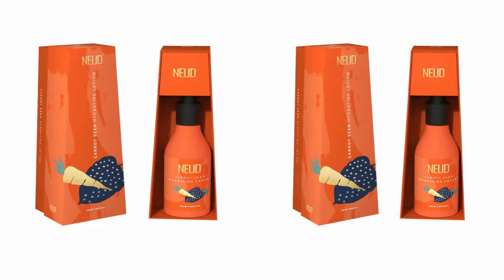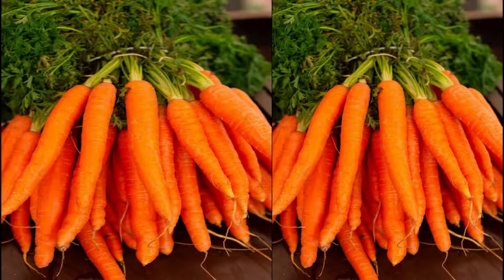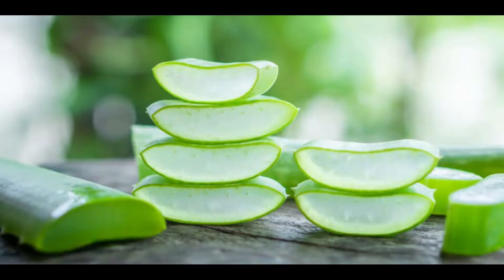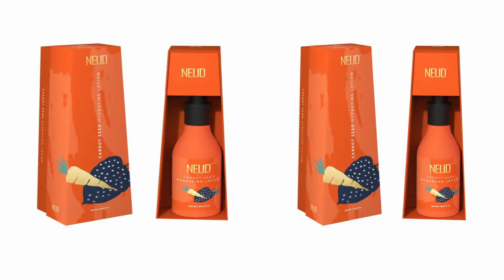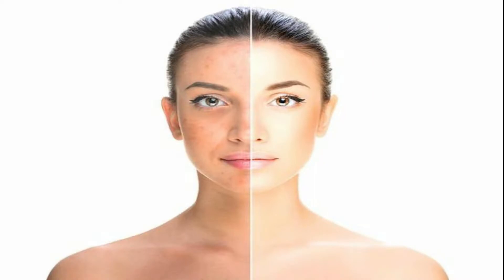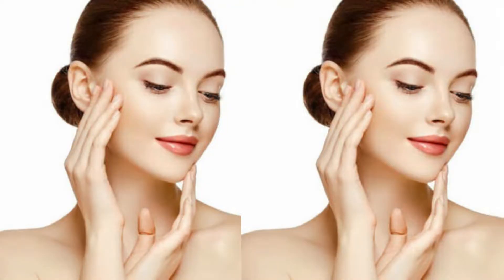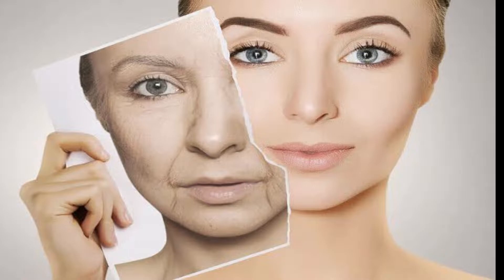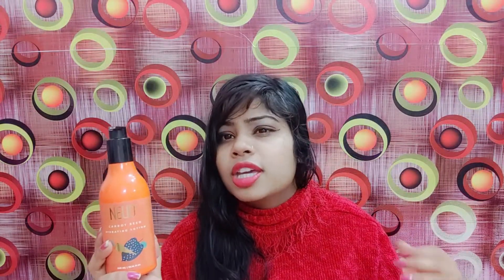NEUD Carrot Seed Hydrating Lotion Full Review & My Experience || रूखी त्वचा पर काम करता है क्या नहीं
No more stress during Winter Season because I found my solution. Carrot Seeds extract Hydrating Lotion.✨🥳

 Carrot seeds are the natural powerhouse of Vitamin A, alpha, beta, and gamma carotenes and carotenoids and tocopherols that provide youthful, smooth skin.
 Nourishes and hydrates your skin deeply
 Its suitable for all skin types also improves skin elasticity.
 Protects skin from UV rays and pollution also carrot seed reduces stress and anxiety and gives a calming and relaxing feeling.

I have been using it and it has shown very good results. So I highly recommend getting these products. Go grab your today.